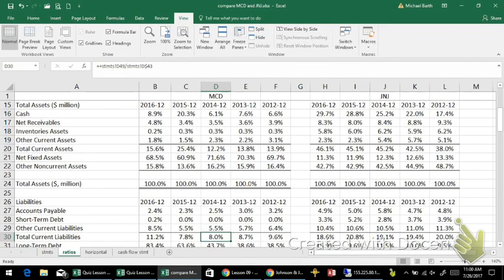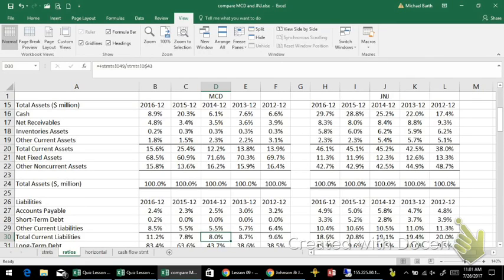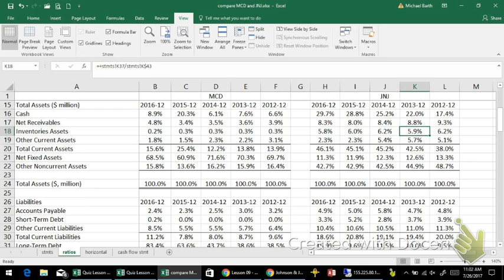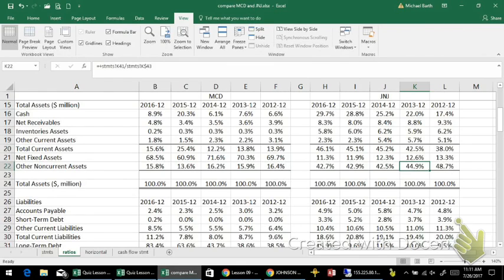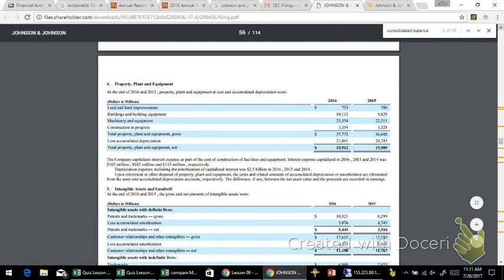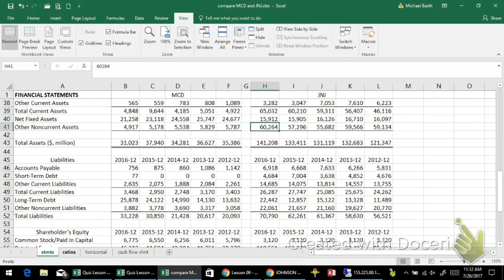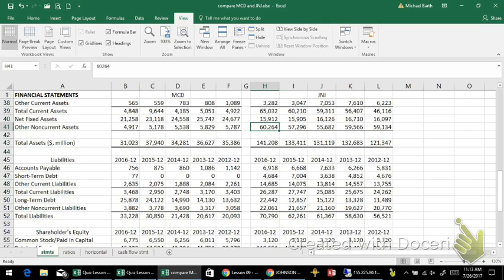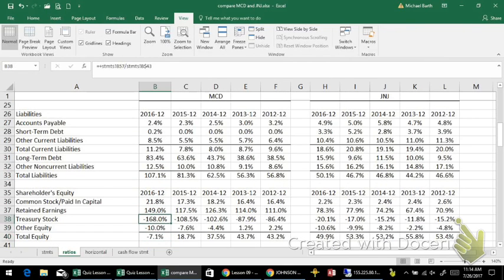MCD JNJ common size balance sheet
This video compares the common size balance sheets for McDonalds and Johnson and Johnson over the period 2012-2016.